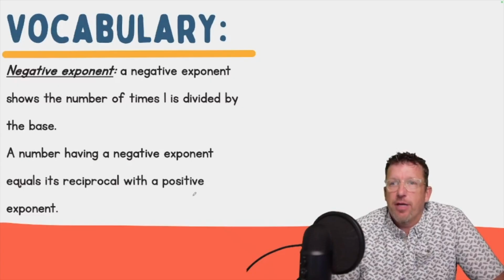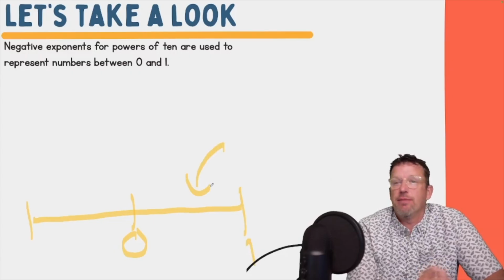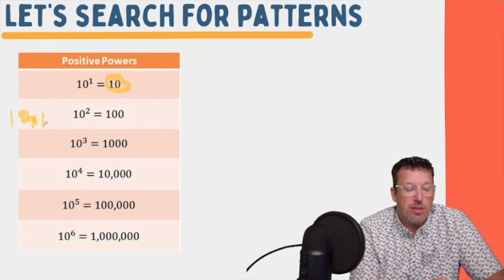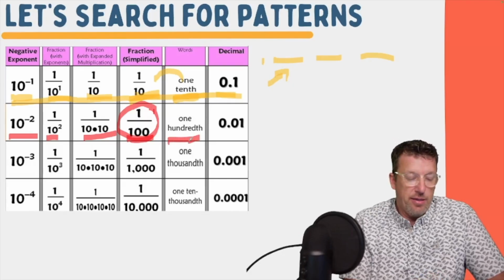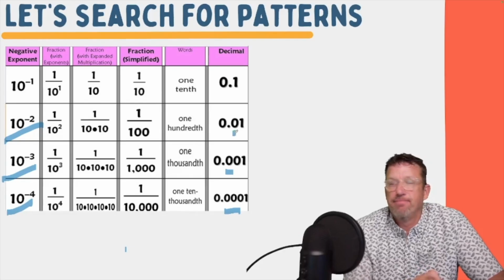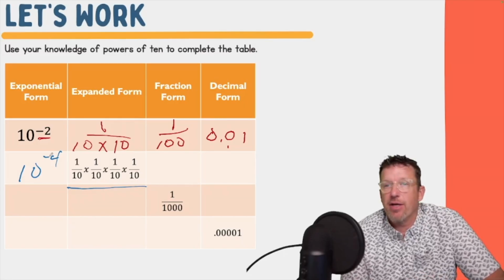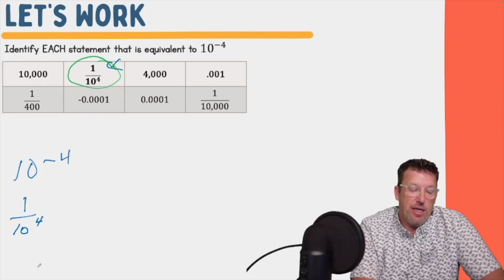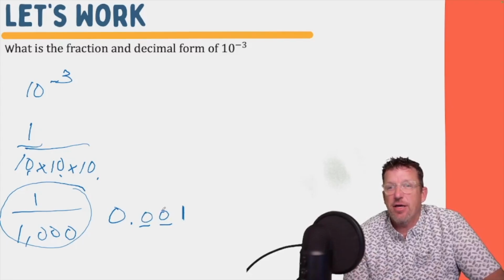Let's Talk Negative Exponents Base Ten ** W/ GUIDED NOTES** | Math with TallTal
So you want to learn about Negative Exponents w/ Powers of Ten? PERFECT! Let's GO!

**NEW** Click here for the Guided Notes that accompany this video!!
Investigate and describe powers of 10 with negative exponents by examining patterns.

Represent a power of 10 with a negative exponent in fraction and decimal form.

Lesson Target:
I will understand the powers of 10 with negative exponents by examining patterns and represent a power of 10 with a negative exponent in fraction and decimal form.

Virginia Standards of Learning (SOL) =  7.NS.1ab